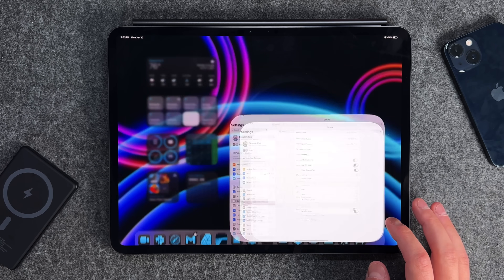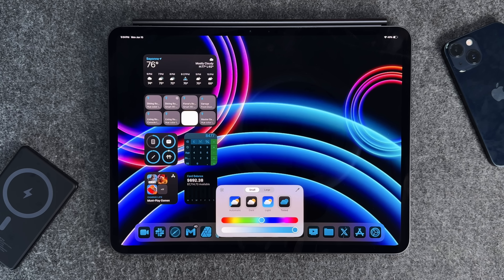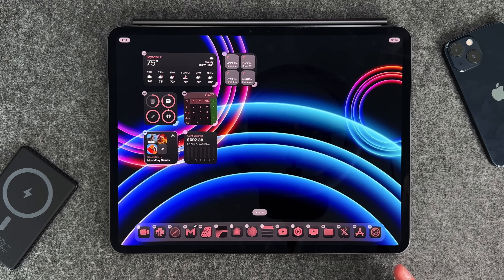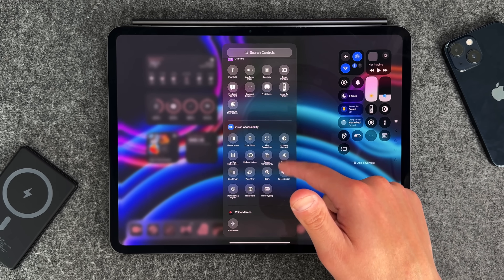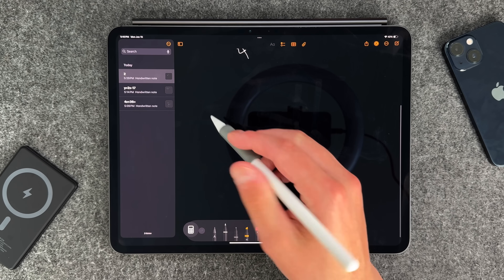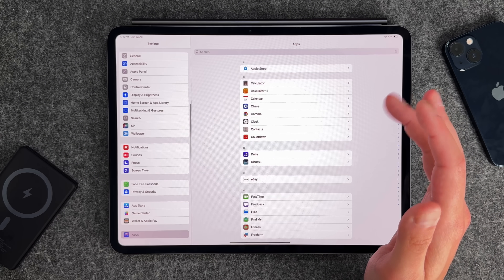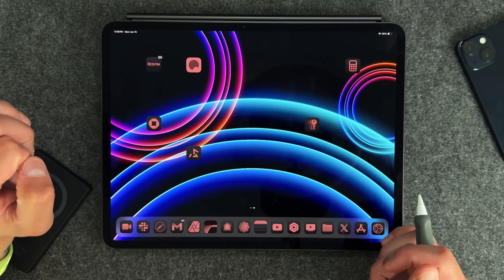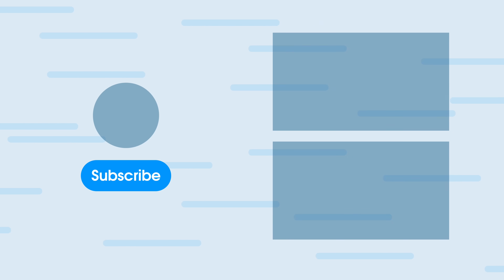iPadOS 18 Top Features and What’s Still Missing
iPadOS 18 is finally out. We got some awesome new features but also had a few misses. Let’s talk about it.

## Chapters

0:00 - iPadOS 18 Install
0:32 - Build Number
1:10 - Homescreen Customization
3:32 - Control Center changes
4:32 - How to Customize Control Center
5:32 - Calculator App
7:33 - New Settings App
8:30 - New menus
9:05 - New Photos app
9:53 - Install at Own Risk
10:28 - What’s Missing